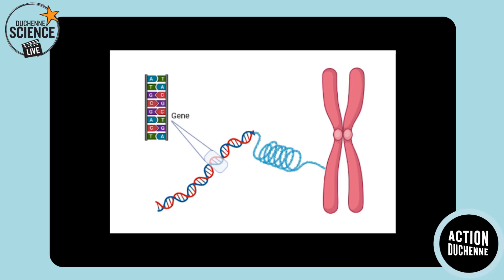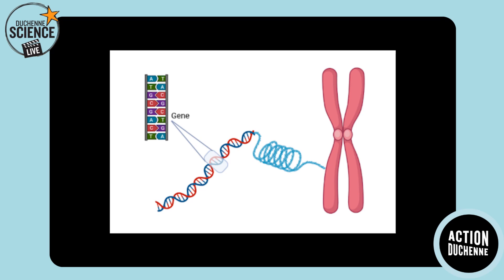Video D.3 - What is a Gene?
Delve into the intricate world of genetics including structure, functions and significance of genes in the context of Duchenne muscular dystrophy.